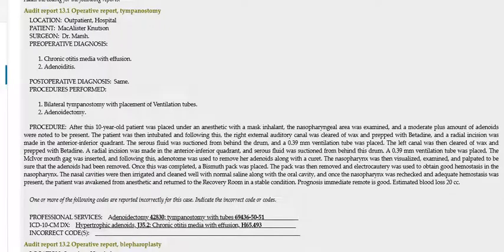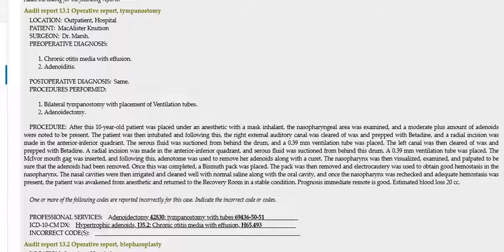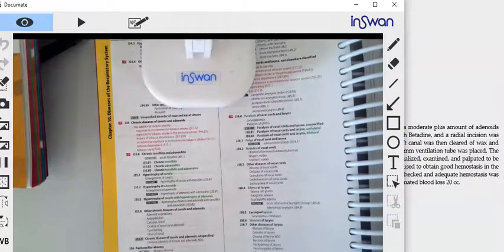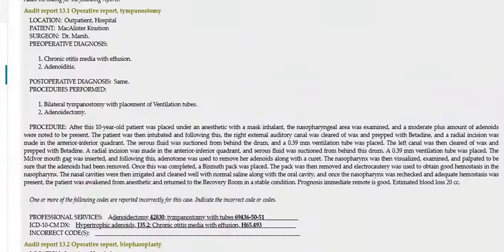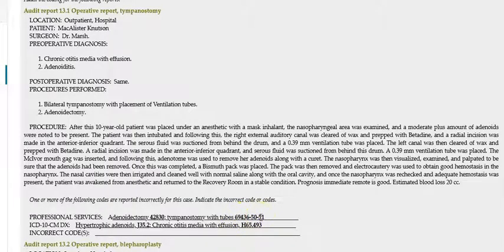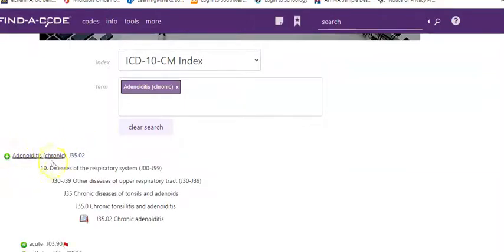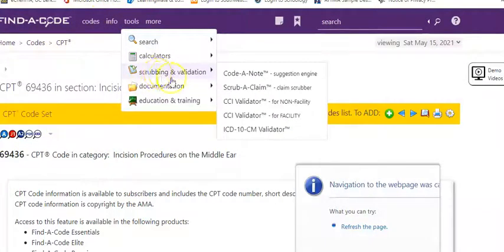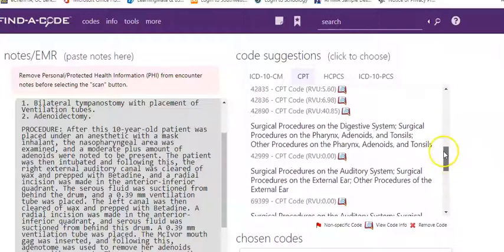Auditing 13 1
In this video we audit an adenoidectomy and ventilating tube placement coding case validating assigned ICD-10-CM Diagnosis codes and CPT procedure codes.  I illustrate how to audit this chart using the coding books and an encoder.